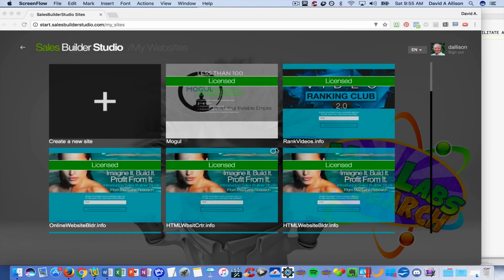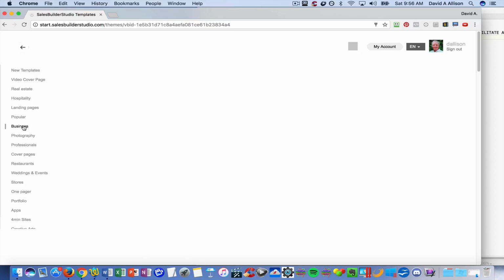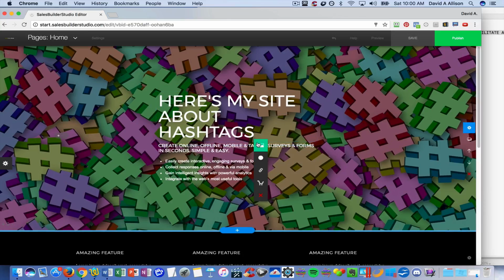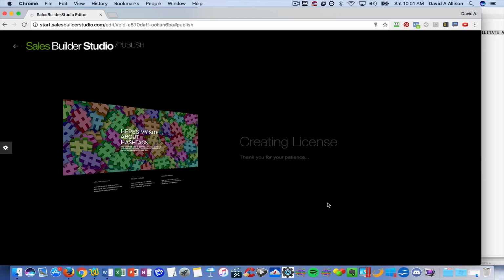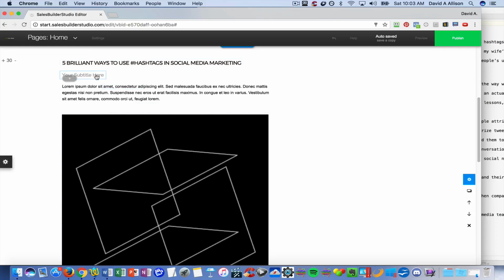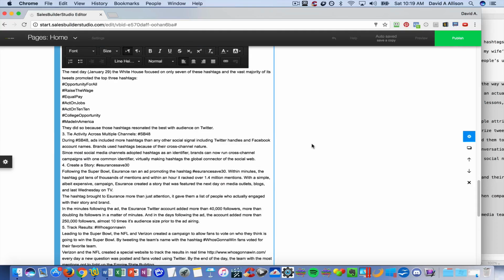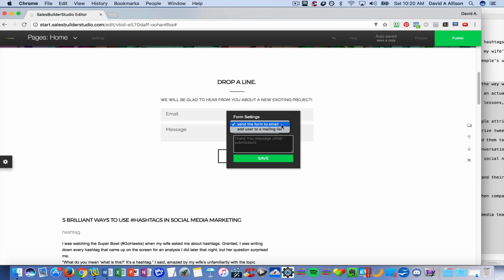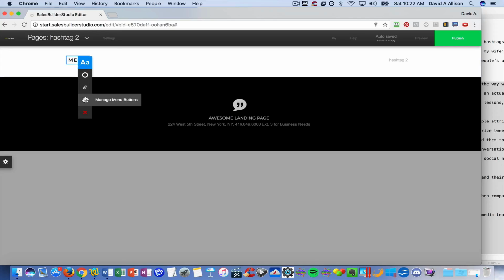Drag And Drop Website Builder Software Free Download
Sales Builder Studio doesn't have a drag and drop website builder software free download, but they have a very low price and free hosting for an unlimited number of drag and drop website builder script formats that anyone can easily use right out of the box.